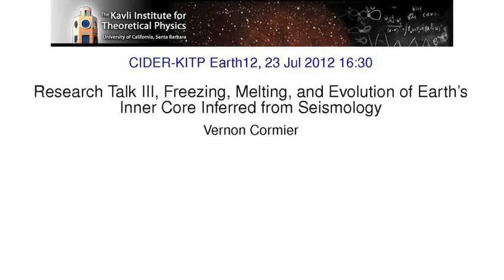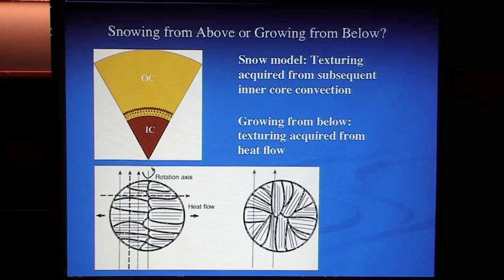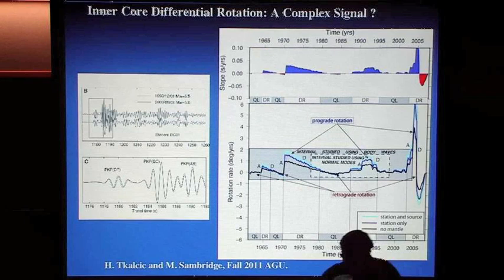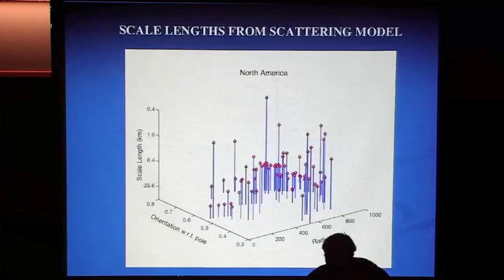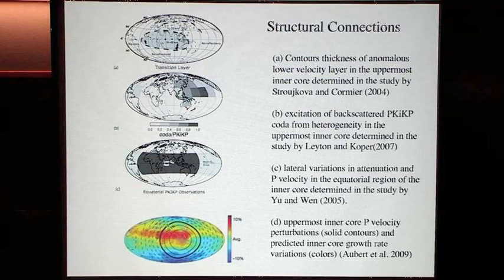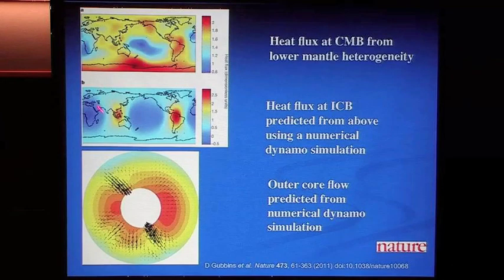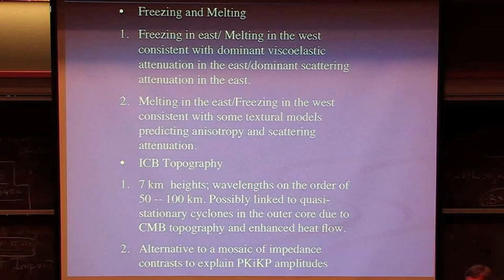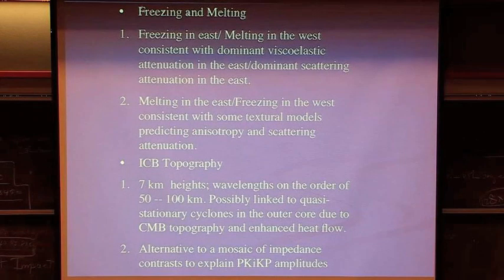Research Talk III: Freezing, Melting, and Evolution of Earth's Inner Core Inferred From Seismology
Vernon Cormier - Research Talk III: Freezing, Melting, and Evolution of Earth's Inner Core (7/23/2017)